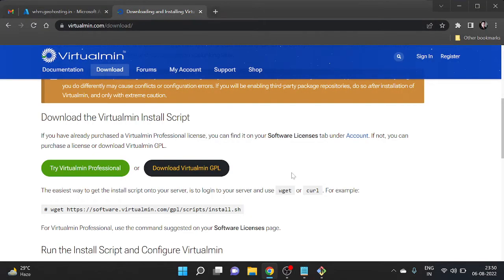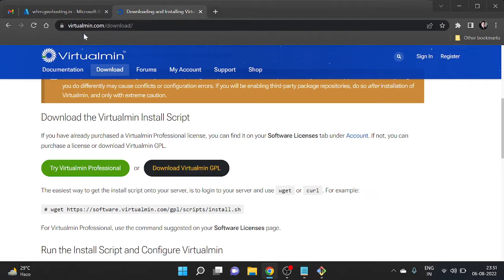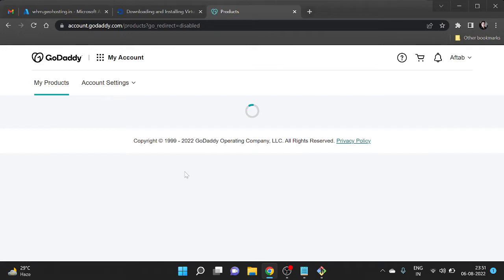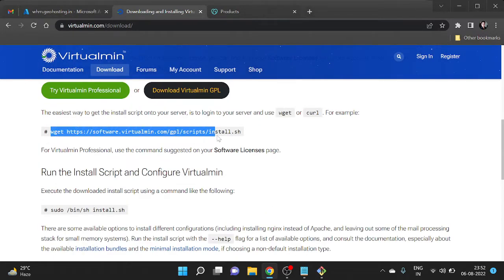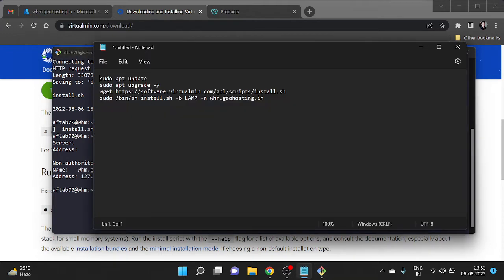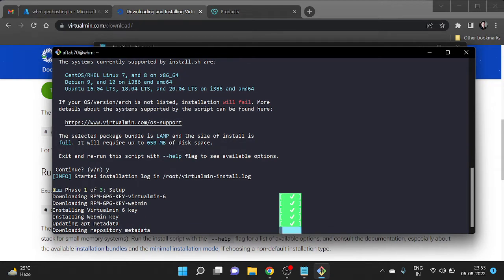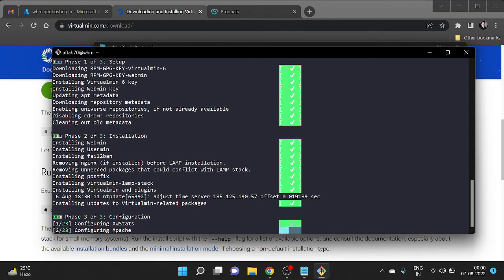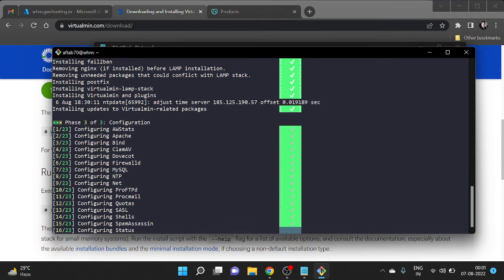Virtualmin setup on ubuntu 20.04 LTS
Virtualmin is a powerful and flexible web hosting control panel for Linux and BSD systems. Available in an open-source community-supported version, and a more feature-filled version with premium support, Virtualmin is the cost-effective and comprehensive solution to virtual web hosting management. And, Virtualmin is the most popular and most comprehensive open-source control panel with over 150,000 installations worldwide.